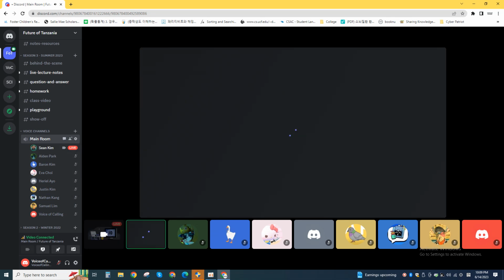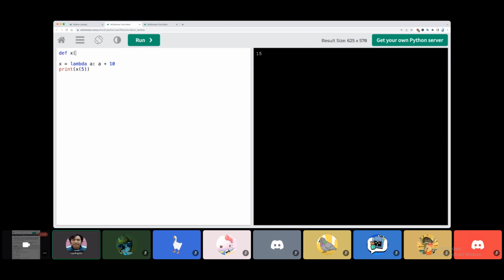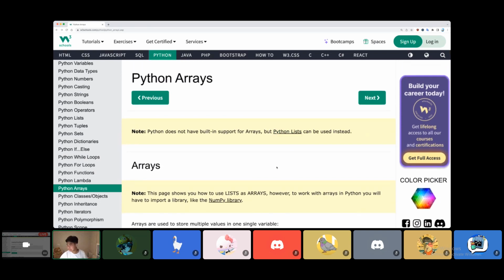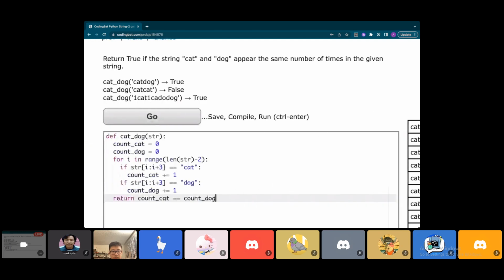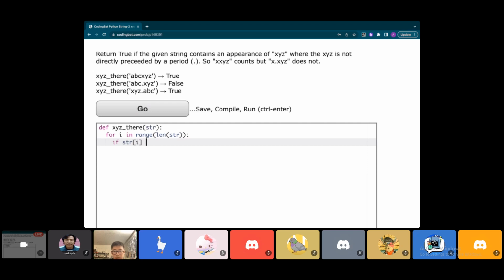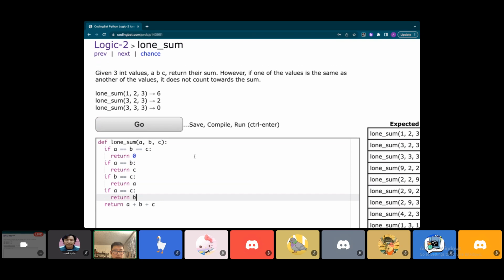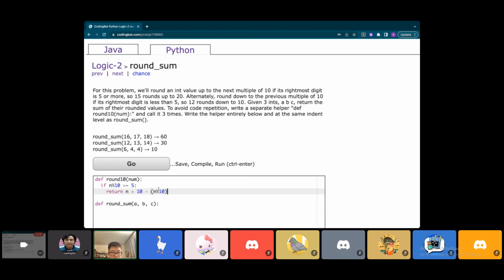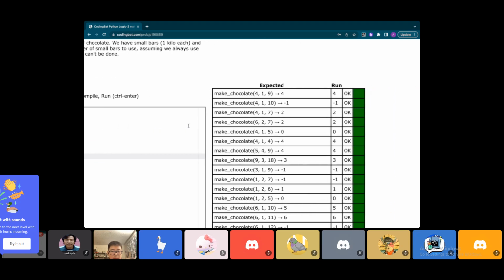[Future of Tanzania Season 3] Day 3 - 6/15/2023